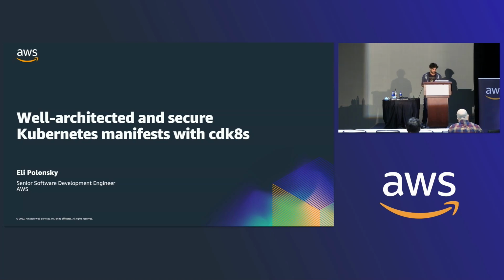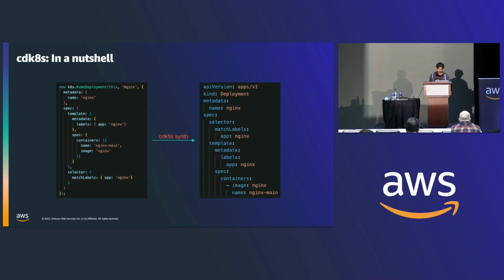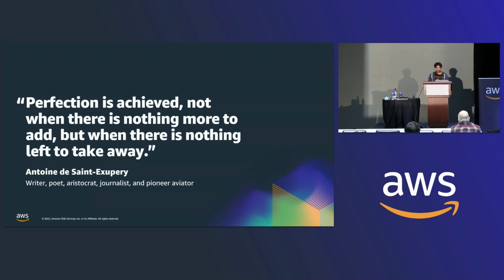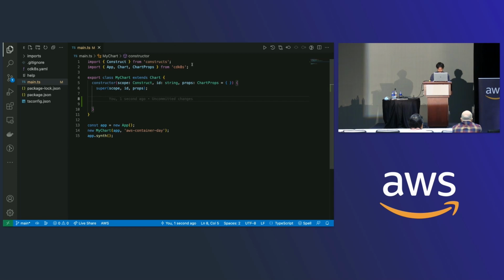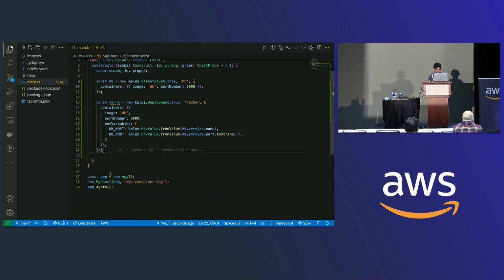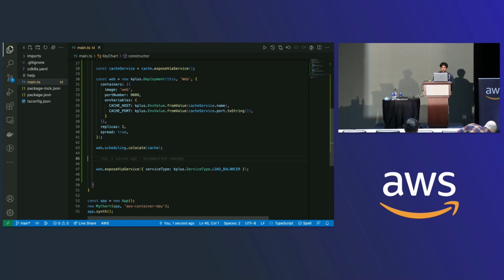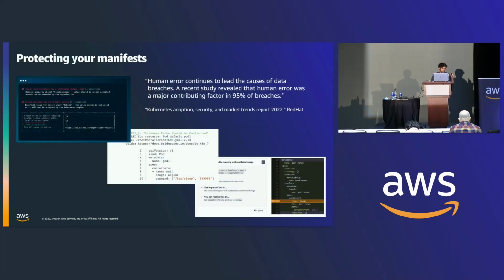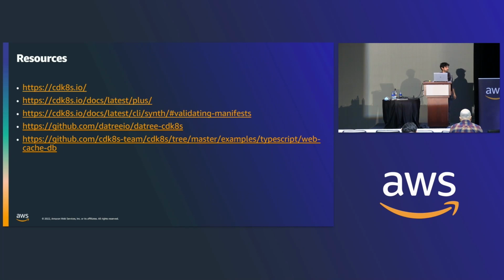AWS Container Day: Well architected and secure Kubernetes manifests with cdk8s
Authoring production grade Kubernetes manifests can be a complex task.
As companies shift-left towards more developer independence, the need to lower the barrier of entry and improve maintainability rises. This session will demonstrate writing secure, well architected applications using the cdk8s+ library. You will also see how cdk8s and third-party integrations can help combat misconfigurations by validating manifests against organizational policies across many development teams.